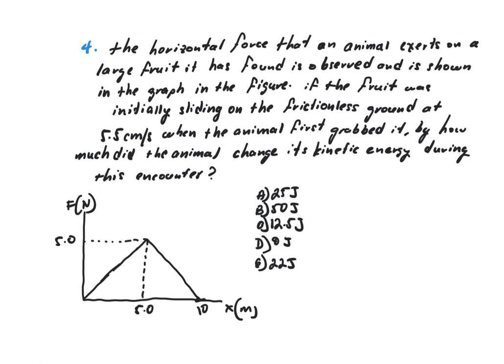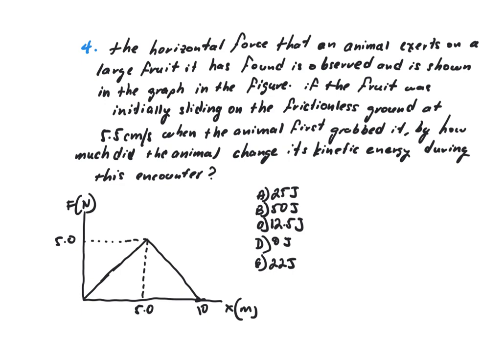Q4 work for study plan chapter7